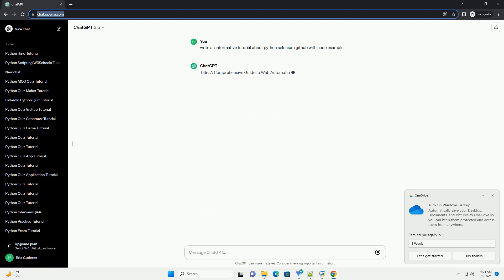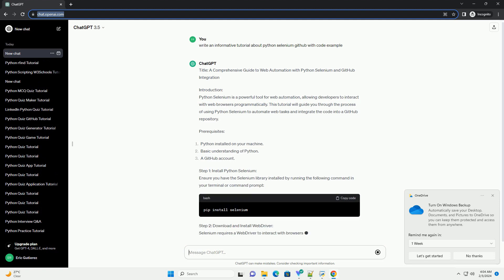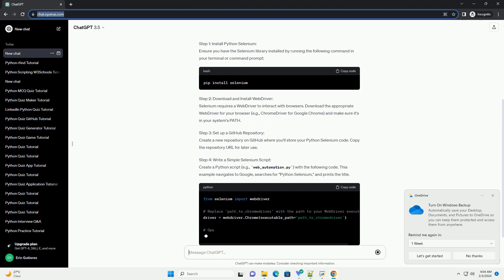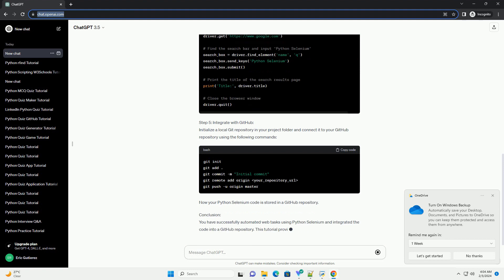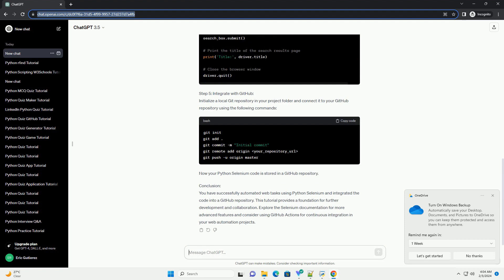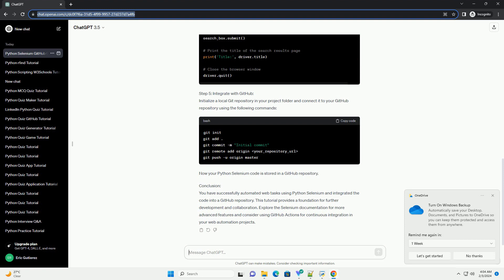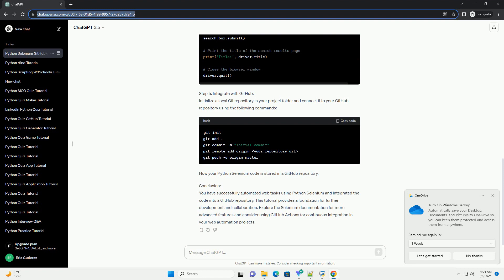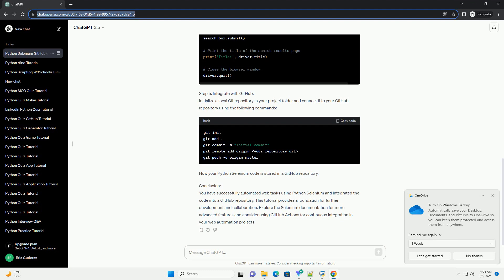python selenium github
title: a comprehensive guide to web automation with python selenium and github integration
introduction:
python selenium is a powerful tool for web automation, allowing developers to interact with web browsers programmatically. this tutorial will guide you through the process of using python selenium to automate web tasks and integrate the code into a github repository.
prerequisites:
step 1: install python selenium:
ensure you have the selenium library installed by running the following command in your terminal or command prompt:
step 2: download and install webdriver:
selenium requires a webdriver to interact with browsers. download the appropriate webdriver for your browser (e.g., chromedriver for google chrome) and make sure it's in your system's path.
step 3: set up a github repository:
create a new repository on github where you'll store your python selenium code. copy the repository url for later use.
step 4: write a simple selenium script:
create a python script (e.g., web_automation.py) with the following code. this example navigates to google, searches for "python selenium," and prints the title.
step 5: integrate with github:
initialize a local git repository in your project folder and connect it to your github repository using the following commands:
now your python selenium code is stored in a github repository.
conclusion:
you have successfully automated web tasks using python selenium and integrated the code into a github repository. this tutorial provides a foundation for further development and collaboration. explore the selenium documentation for more advanced features and consider using github actions for continuous integration in your web automation projects.

python github
python github actions
python github3
python github repo
python github examples

Related videos on our channel:
python github
python github actions
python github3
python github repo
python github examples
python github graphql
python github rest api
python github copilot
python github projects
python github api
python selenium firefox
python selenium documentation
python selenium example
python selenium login
python selenium
python selenium webdriver
python selenium interview questions